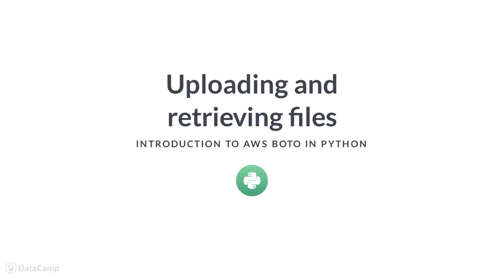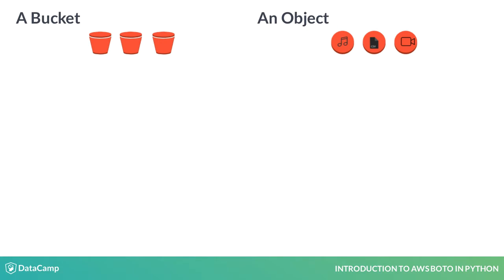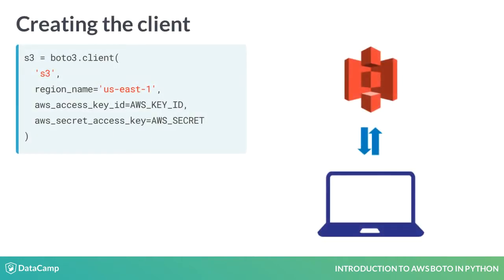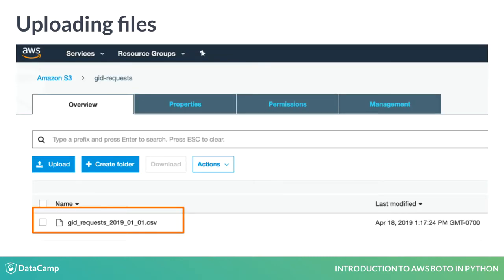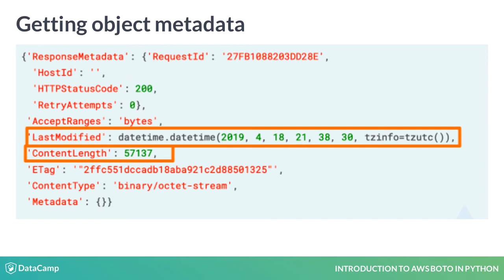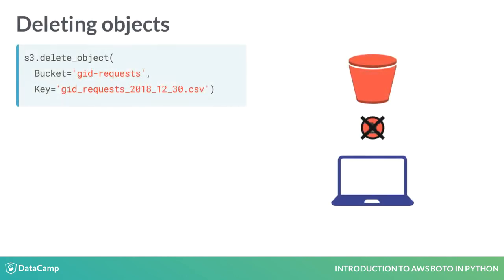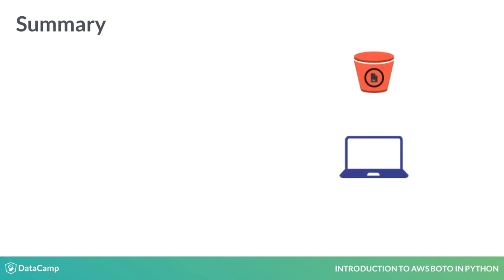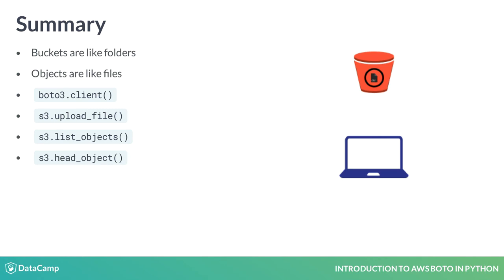Python Tutorial: Uploading and retrieving files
Want to learn more? at your own pace. More than a video, you'll learn hands-on coding & quickly apply skills to your daily work.

 In the last lesson, we learned how to list, create and delete buckets.

Now, it's time to put stuff in them.

Let's take a look at how objects work.

The files in S3 buckets are called objects.

An object can be anything - an image, a video file, CSV or a log file.

Managing objects is a key component of many data pipelines.

Objects and buckets in S3 work somewhat like files and folders on our desktop.

Each bucket has a name. Objects' names are called keys.

A bucket name is just a name. An object's key is the full path of the object from the bucket's root.

A bucket's name is unique in all of S3. An object's key is unique in the bucket.

A bucket contains many objects. But an object can only belong to one bucket.

First, we create the client and assign it to the s3 variable. Now we can perform operations on our objects and buckets.

Let's upload an object into a Bucket.

We upload the file using the client's upload_file method.

The Filename is the local file path. Bucket parameter takes the name of the bucket we are uploading to. Key is what we want to name the object in S3.

We are not capturing the return from this method in a variable.

The method doesn't return anything. If there is an error, it will throw an exception.

Whoo! Our file is now on S3!

I've uploaded a few more objects for us to play with. Let's list them with boto3.

Call the client's list_objects method, passing gid-requests for Bucket Name.

Optionally, we can limit the response to two objects with the MaxKeys argument. If we omit it, S3 will return up to 1000 objects in our bucket if they exist.

Another way to limit the response is to use the optional Prefix argument. Passing it will limit the response to objects that start with the string we provide.

The response dictionary contains the 'Contents' key. This key contains a list of objects and their info.

Each object dictionary is returned with a key.

A modified date And the object size in bytes. If we want to know these things about a single object, we can use the client's head_object method, passing the bucket name and object key. Notice that because we are only working with one object, there is no Contents dictionary. The metadata is directly in the response dictionary. To download a file, we use the client's download_file method. We pass the Filename, or the local path we want the file to download to. Then we specify the bucket and key of the object we want to download! Sometimes, an object has outlived its usefulness and needs to be deleted. Use the client's delete_object method, passing the Bucket name and object key to delete the object. In this lesson, we learned that buckets are like folders, and objects are like files within them.

We learned to create the client before we can do anything else. We learned how to upload files to a bucket How to list objects in a bucket How to head object - or get object metadata How to download a file from a bucket And finally, how to delete an object

Let's help Sam continue working on her pipeline with these new skills!